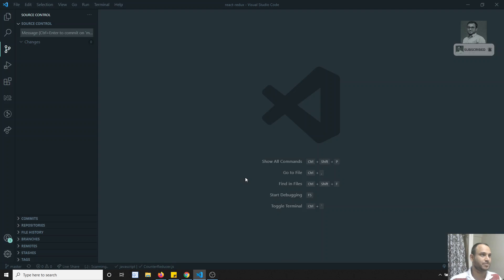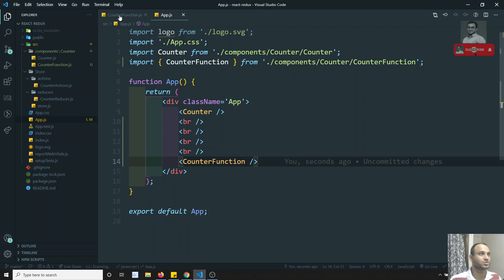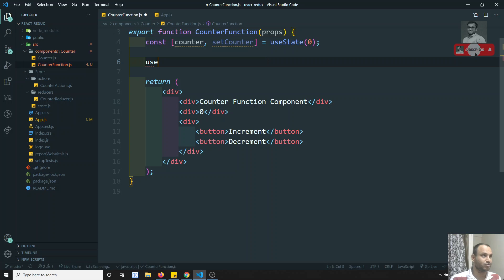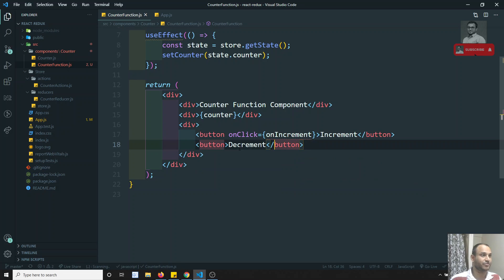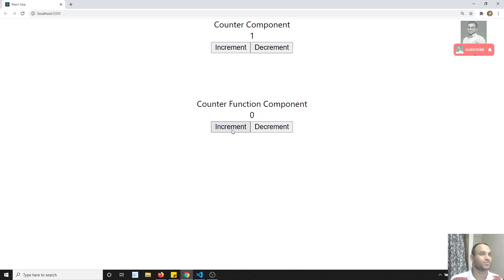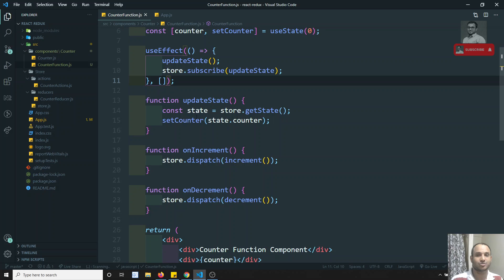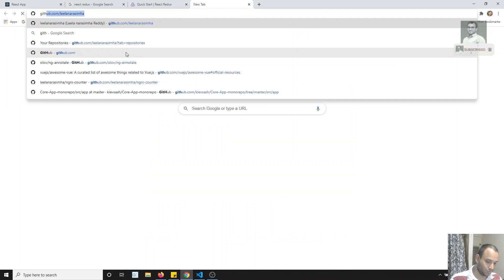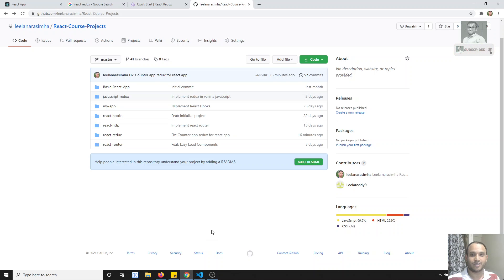61. Implement Redux library in the React Functional Components hooks - ReactJS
Hi Friends
In this video, we will see how to implement the redux library in the React Functional Components - ReactJS